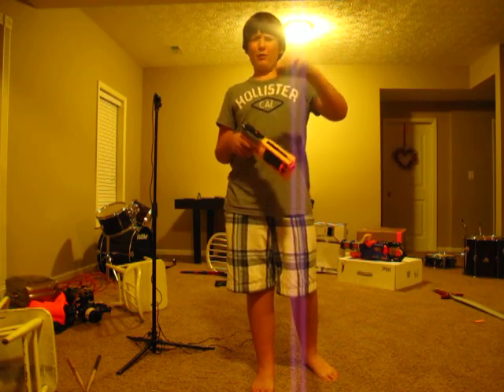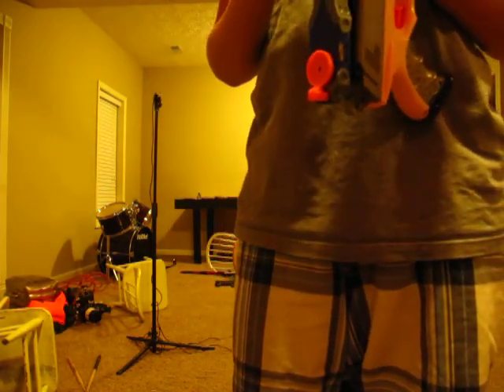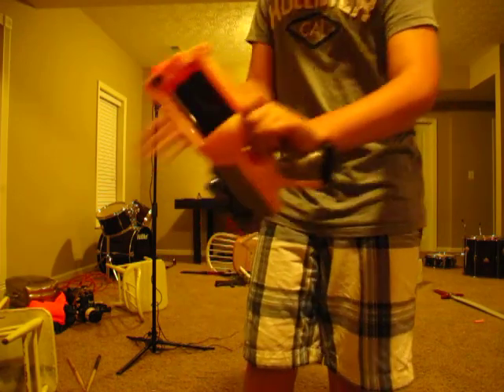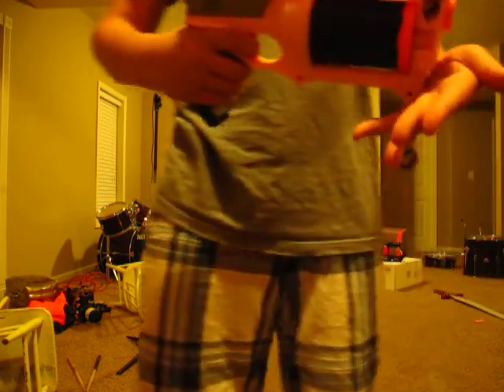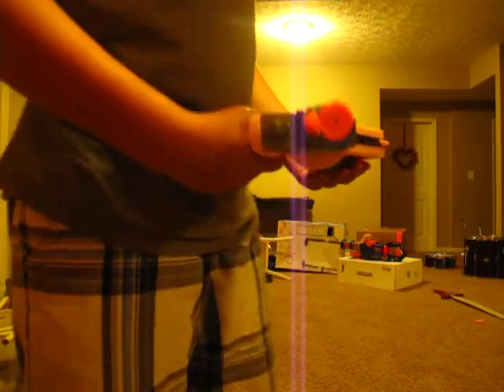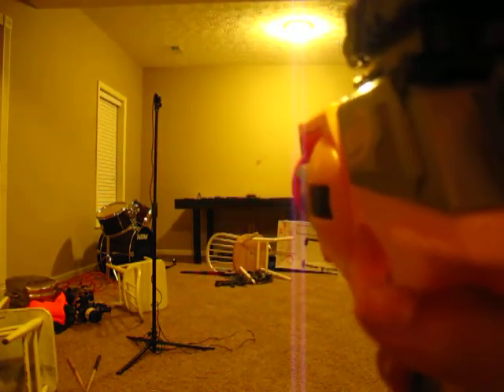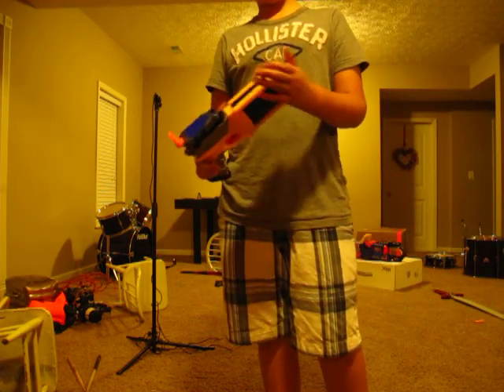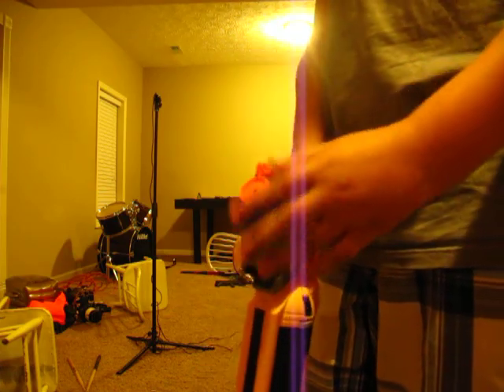Nerf Maverick Review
Here is a Nerf Maverick I picked up for 10$ I love it I reccomend getting it